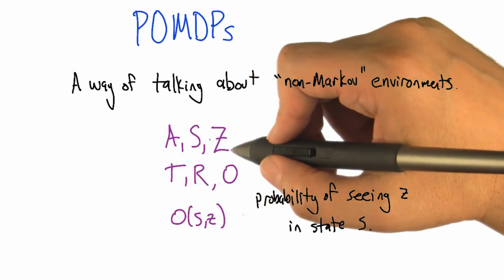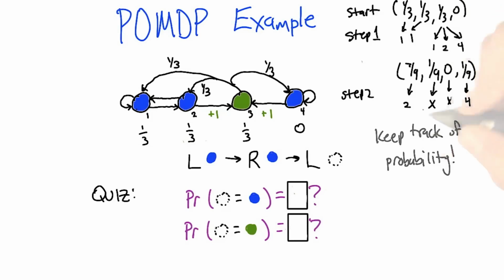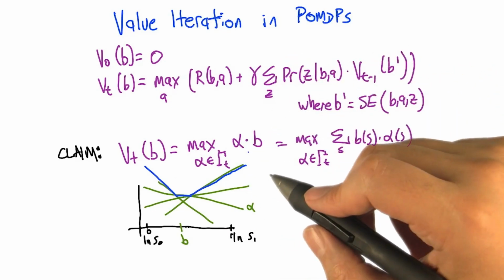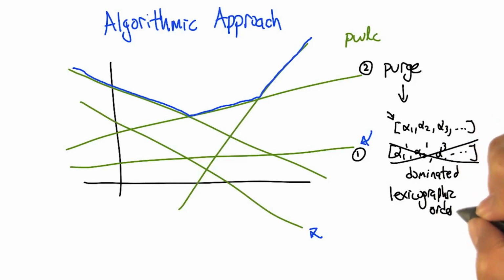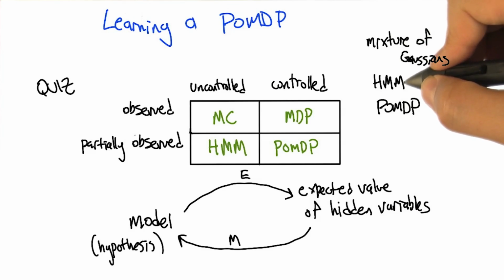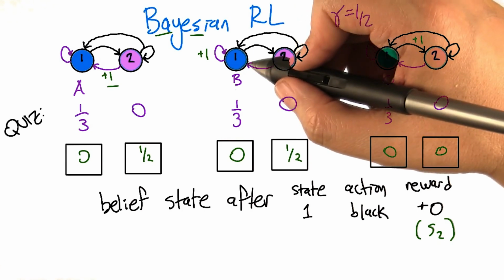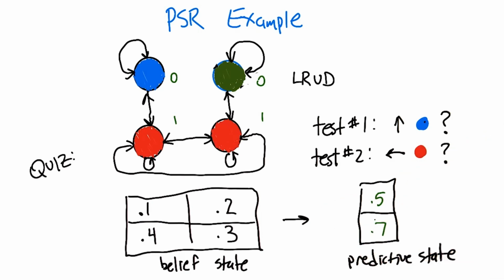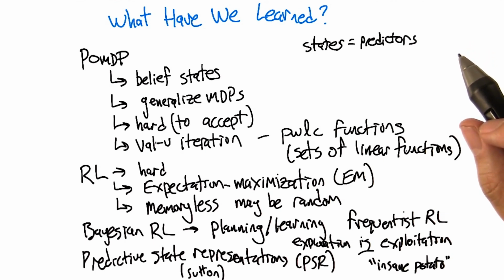CS7642 Lecture09 Partially Observable MDPs